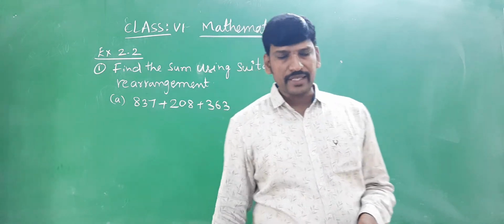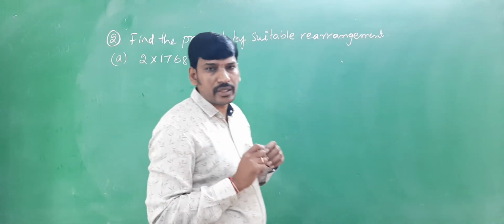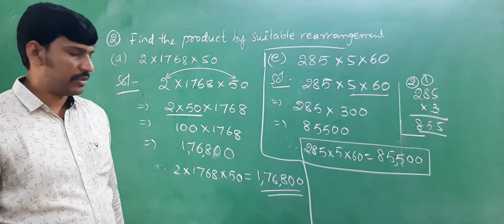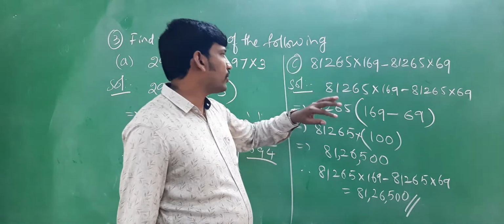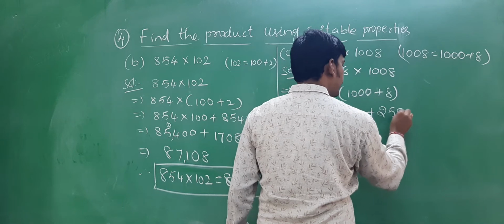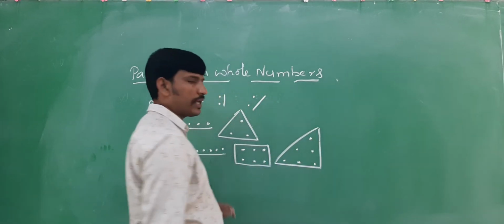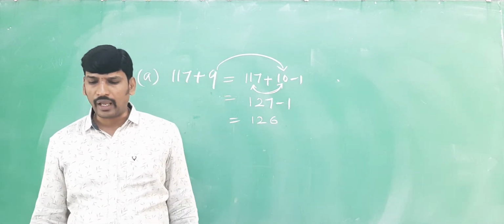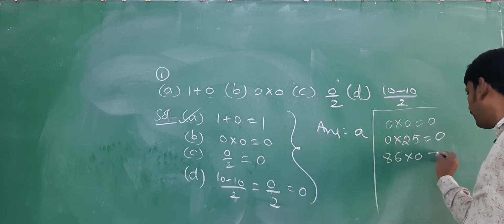Class 6 Ch: Whole Numbers last part